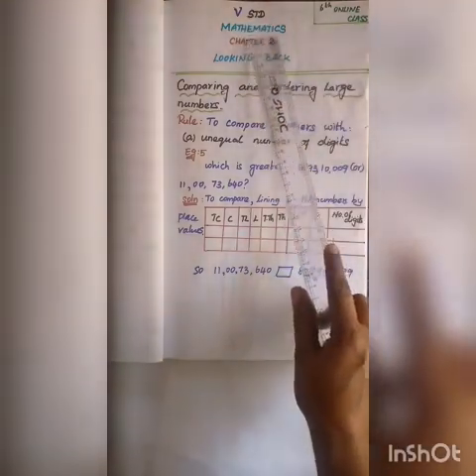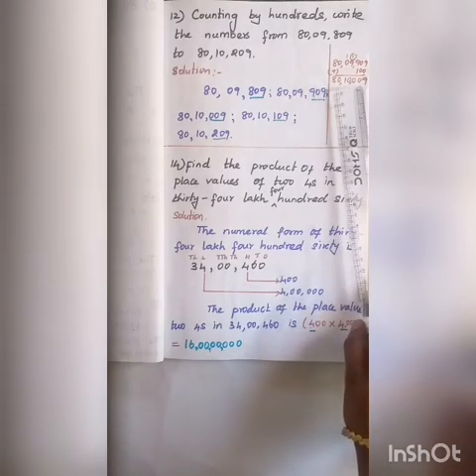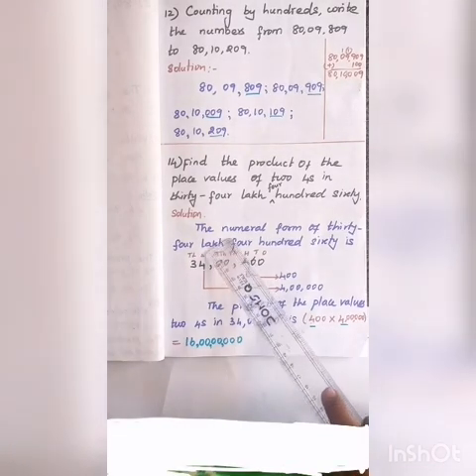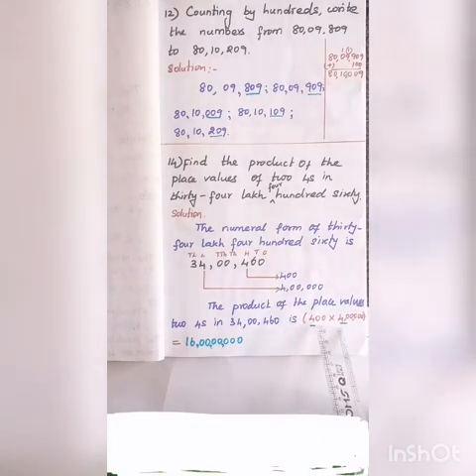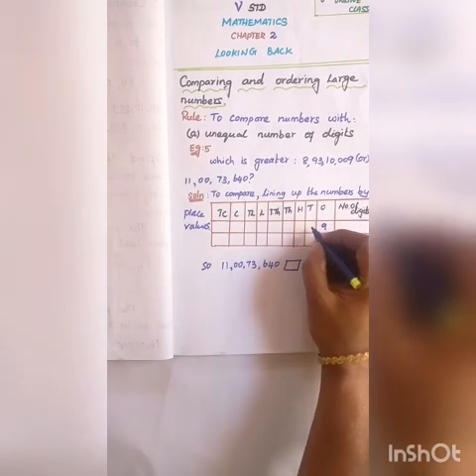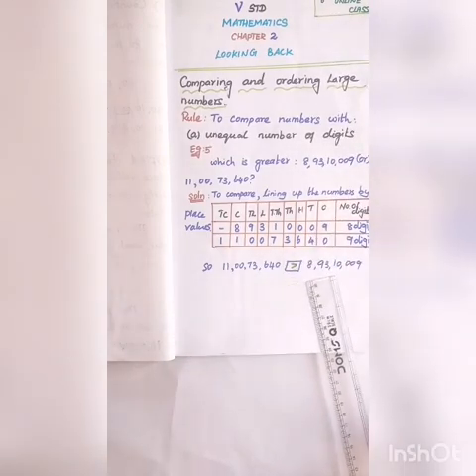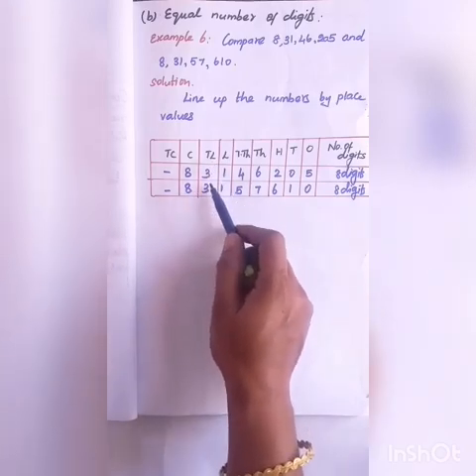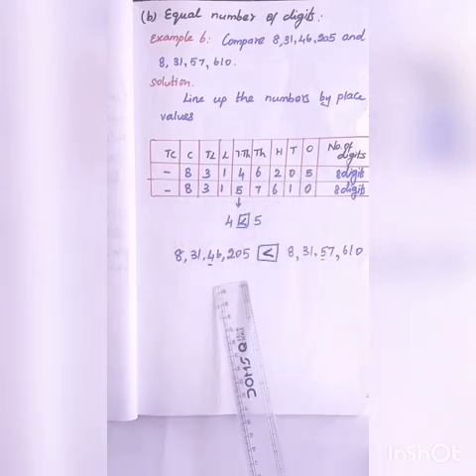SRI PARASAKTHI VIDYALAYA CBSE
5 STANDARD (MATHS)
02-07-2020